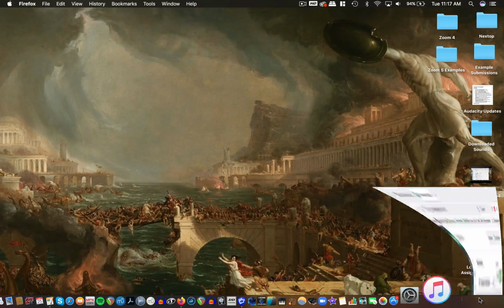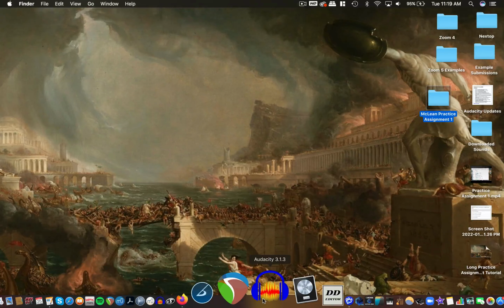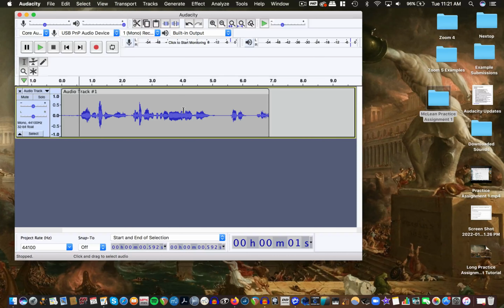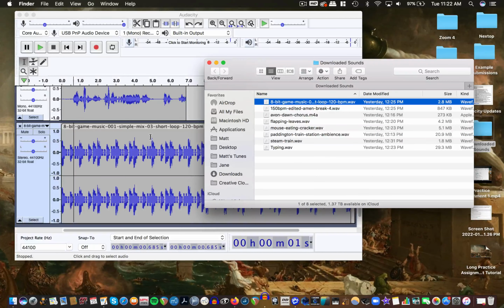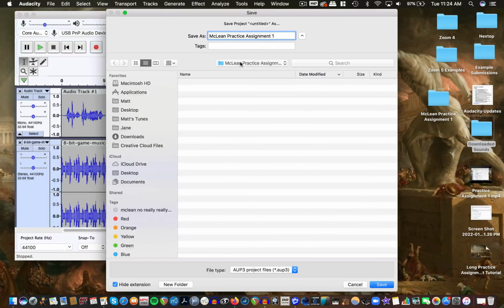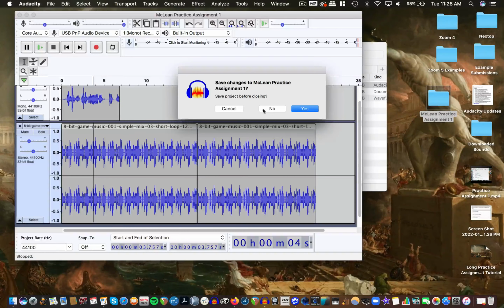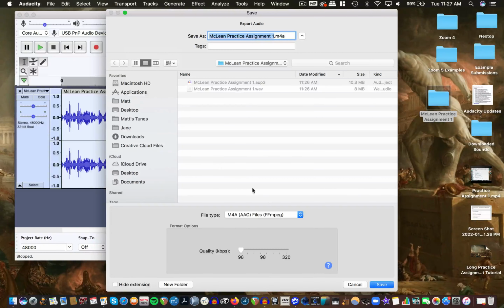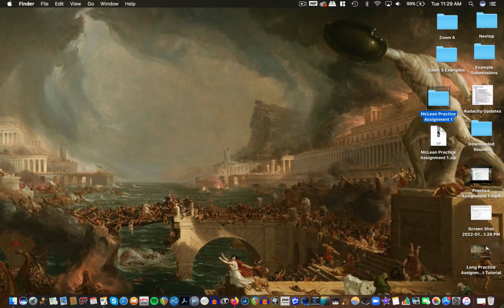Quick Tutorial For Practice Assignment 1